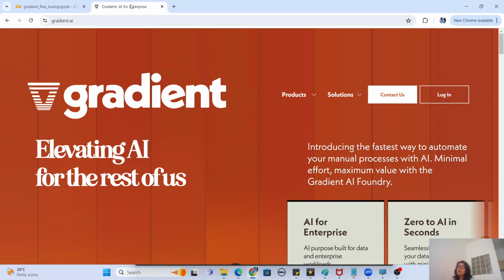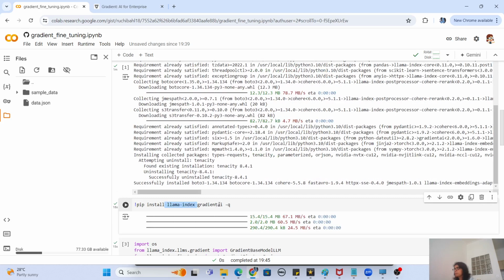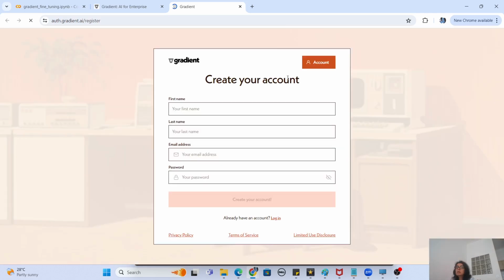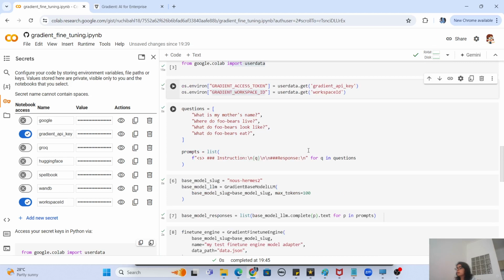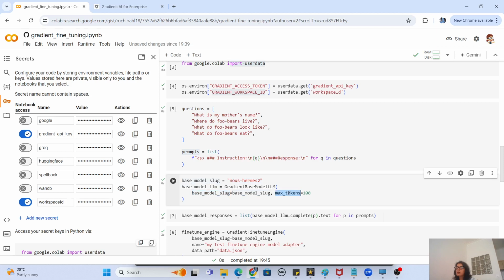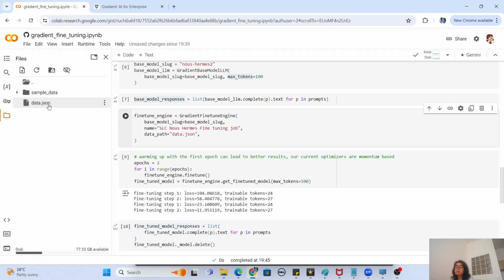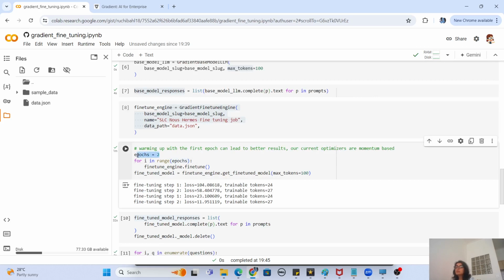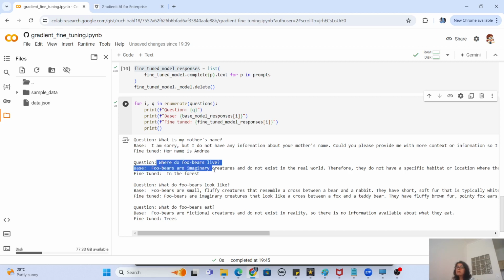Finetune NousHermes2 with GradientAI and @LlamaIndex in 5 min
@LlamaIndex  is the leading data framework for building LLM applications and Gradient.AI helps you automate your AI operations. Putting them together we can fine tune a NousHermes2 LLM model in less than 5 mins.
In this video we will use Gradient.AI's API key and workspace to fine tune with LlamaIndex python libraries.

0:00 Introduction
0:20 What is Gradient AI
0:58 Installing libraries
1:20 Getting Access token and workspace id
2:49 Setting prompts
3:34 Testing prompts on base model
4:14 Fine tuning nous hermes2 model
6:12 Comparing base model and fine tuned model responses
7:04 Conclusion
7:33 Like Share and Subscribe